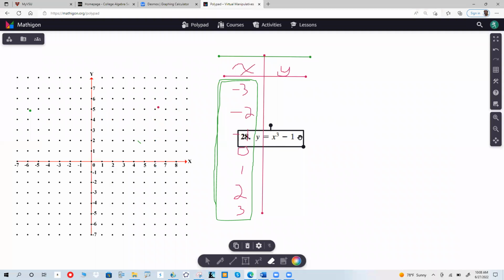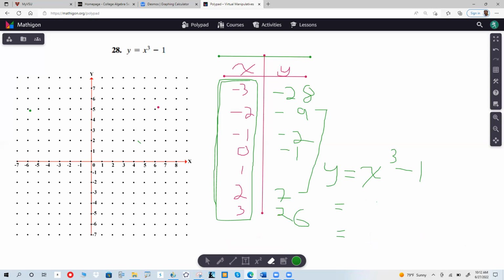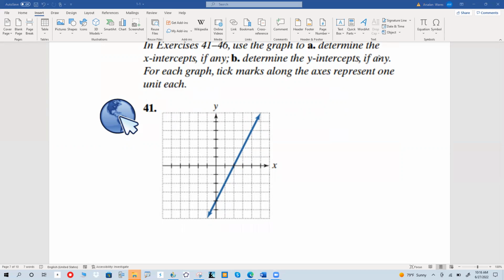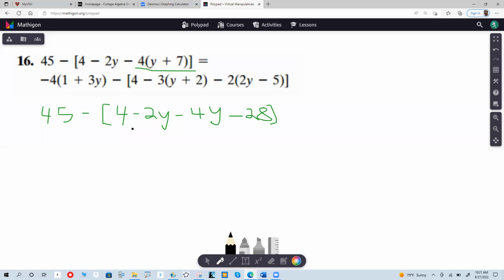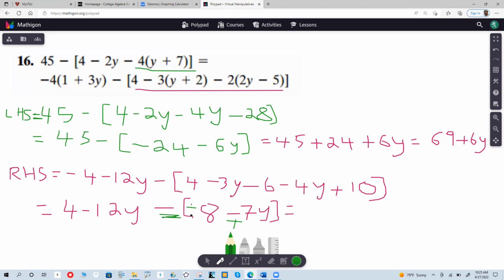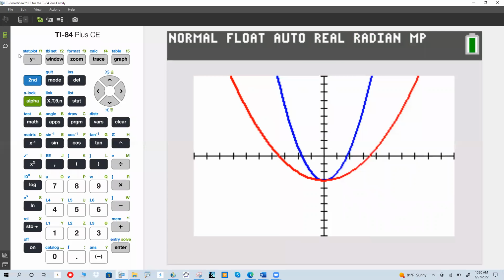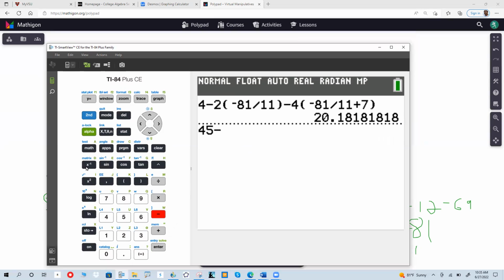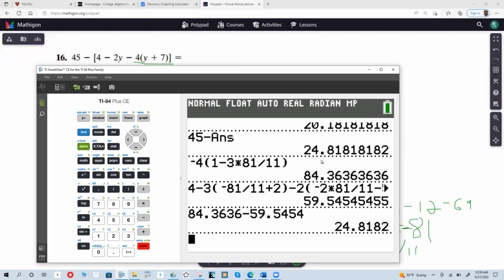Math 1111, June 27, 2022, Part 02